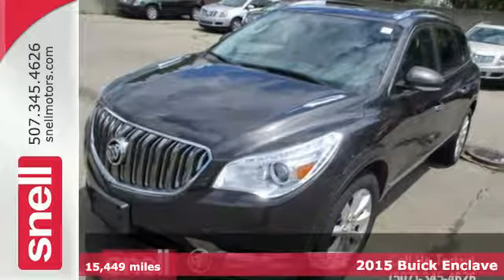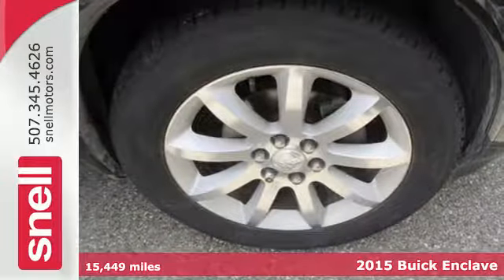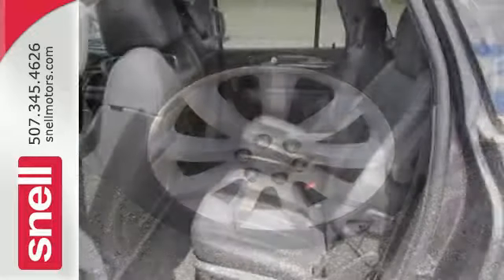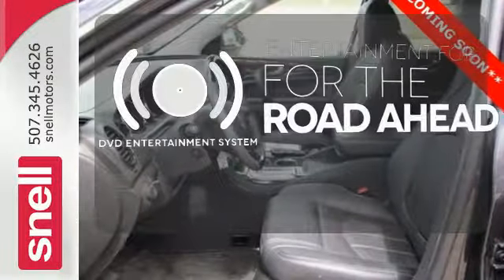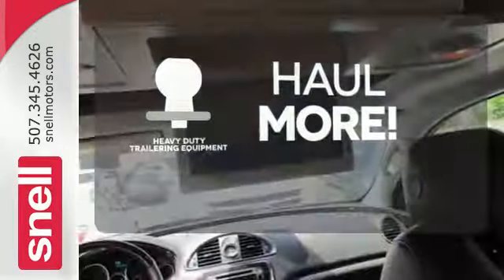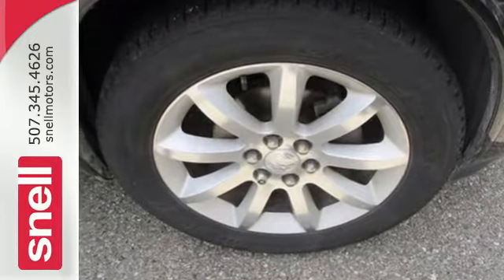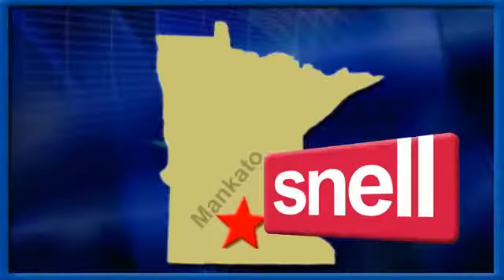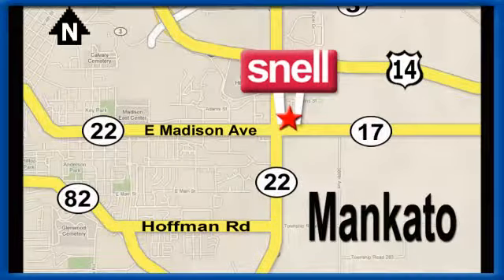Used 2015 Buick Enclave Mankato MN St Peter, MN PJ344537 - SOLD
Year: 2015
Make: Buick
Model: Enclave
Trim: Premium Group
Engine: 3.6L V6 SIDI VVT
Transmission: 6-Speed Automatic Electronic with Overdrive
Color: Gray
Interior: Ebony
Mileage: 15449
Stock #: PJ344537
VIN: 5GAKVCKD7FJ344537
Recent Arrival! New Price! **REAR VIEW CAMERA**, **MOONROOF / SUNROOF**, **3rd Row Seating**, **BLUE TOOTH**, **LEATHER**, **NO ACCIDENTS - CLEAN VEHICLE HISTORY**, **One Owner**, **HEATED & COOLED SEATS**, Enclave Premium Group, 4D Sport Utility, 3.6L V6 SIDI VVT, 6-Speed Automatic Electronic with Overdrive, AWD, 120-Volt 3-Prong Household-Style Power Outlet, 4500lbs Trailering Package, Articulating Headlights, Bose Sound System, Experience Buick Package, Forward Collision Alert & Lane Departure Warning, Heated & Cooled Driver & Front Passenger Seats, Heavy-Duty Cooling System, Navigation System, NavTraffic, Power Tilt & Telescopic Steering Column, Power Tilt-Sliding Moonroof, Power-Folding Heated Body-Color Outside Mirrors, Preferred Equipment Group 1SN, Premium Package, Rear Seat Entertainment System, Trailer Hitch, Wheels: 20" Ultra Bright Blade Silver Aluminum.brbrOdometer is 21152 miles below market average!brbrAwards:br * 2015 KBB.com 5-Year Cost to Own Awards * 2015 KBB.com Brand Image AwardsbrbrWe have been locally owned by the Snell family since 1974. At Snell Motors we emphasize customer service before, during, and after the sale. We want everybody to know that our mission statement is Honest-Caring-Quality Service. That's why with every pre-owned vehicle purchased we offer a VIP package including 3 months of unlimited car washes at our state of the art autowash, your first oil change complimentary, and complimentary gift bag. Thank you for choosing Snell Motors!

Address:
1900 Madison Avenue